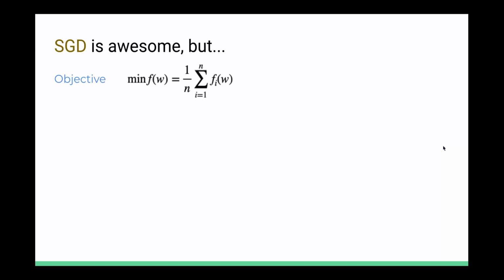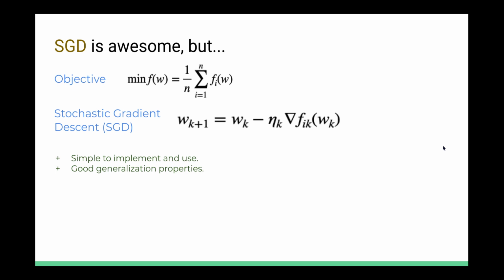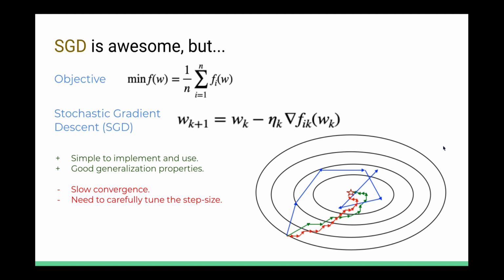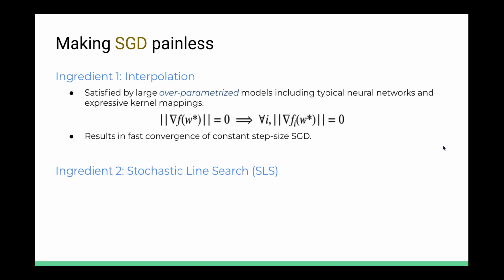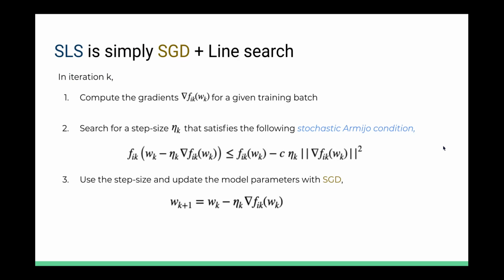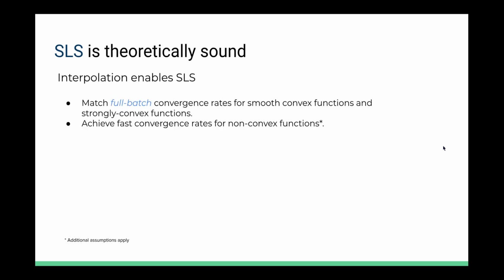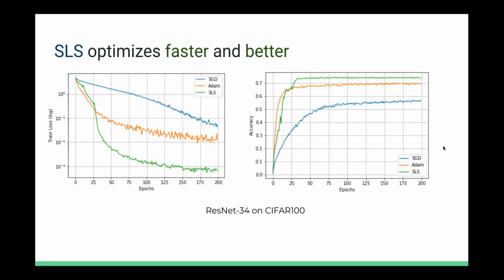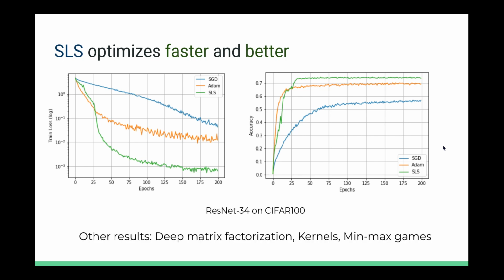Painless Stochastic Gradient: Interpolation, Line-Search, and Convergence Rates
Appearing at NeurIPS 2019.
Authors: Sharan Vaswani, Aaron Mishkin, Issam Laradji, Mark Schmidt, Gauthier Gidel, Simon Lacoste-Julien